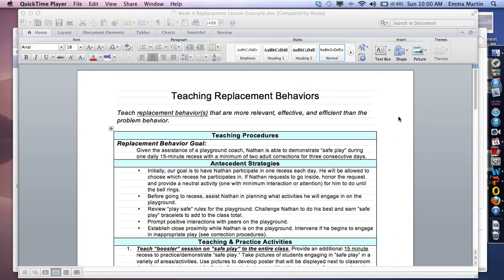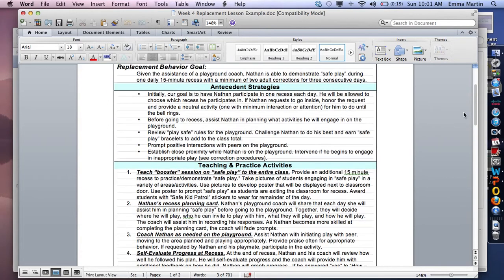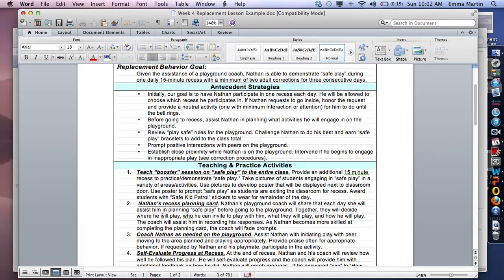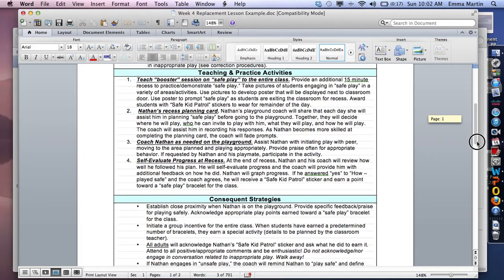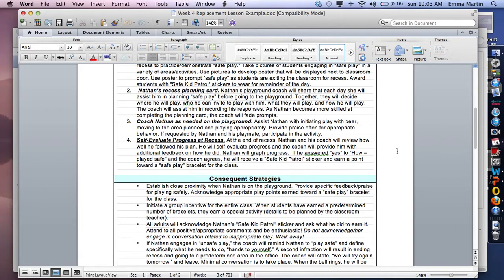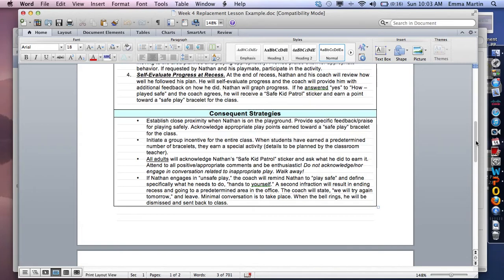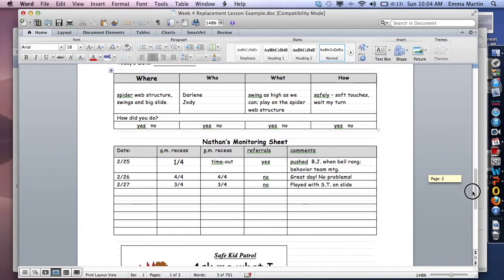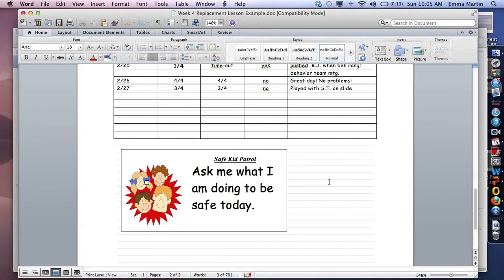Nathan - Replacement Behavior Lesson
Nathan case study for Module 6 Teaching Replacement Behavior